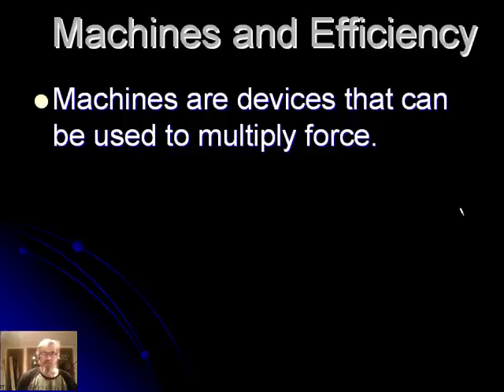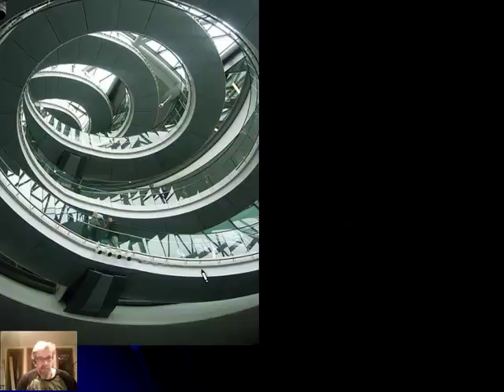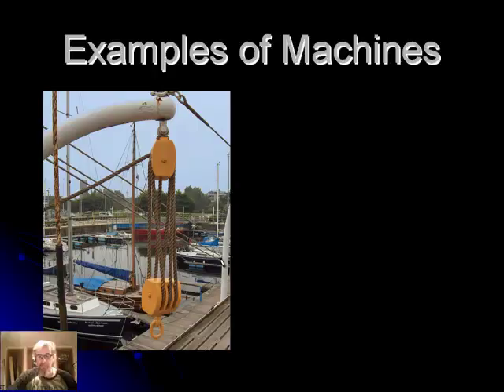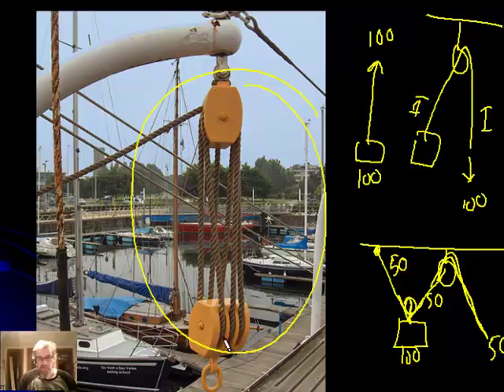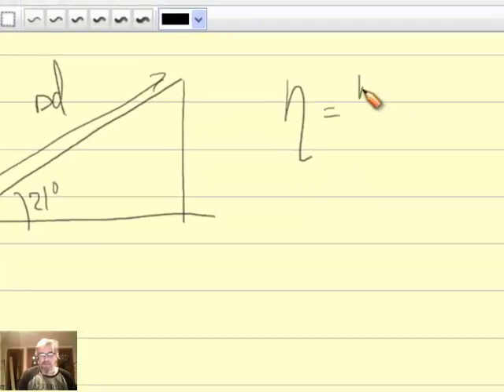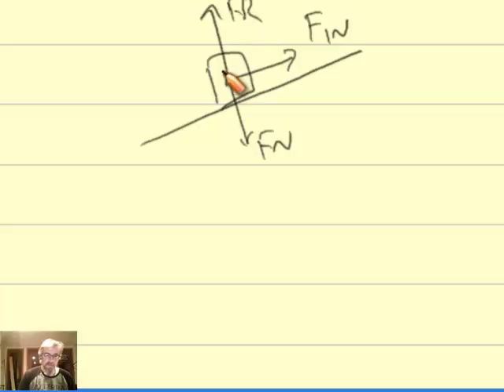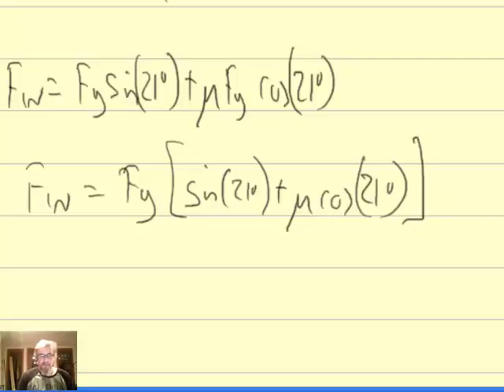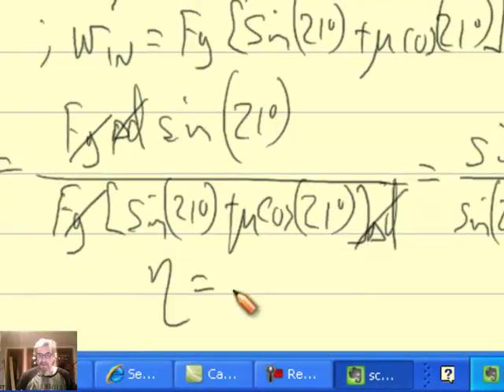work_power_machines_3.mp4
notes for work, power and machines (Part 3) for Eckstrom's physics class